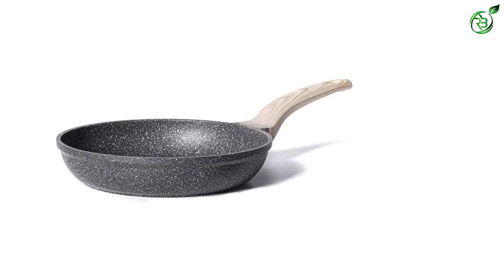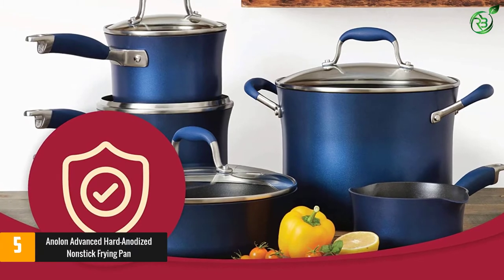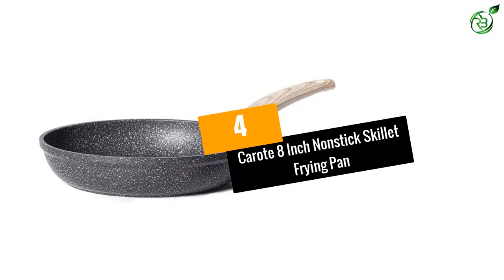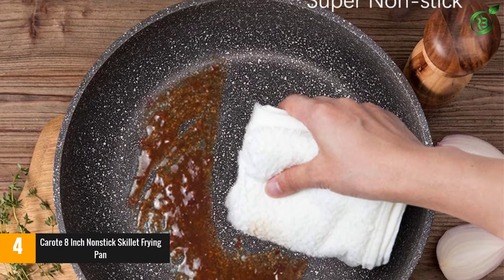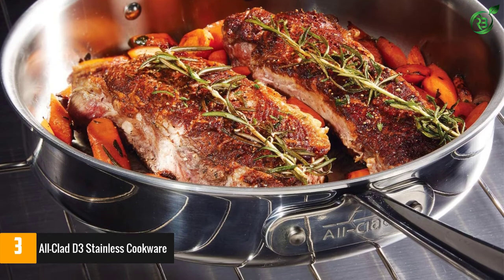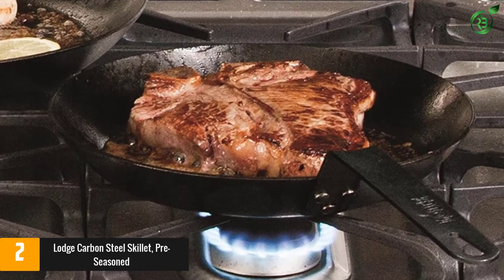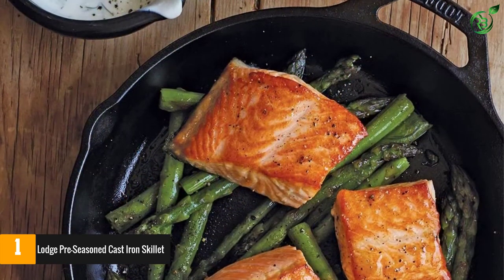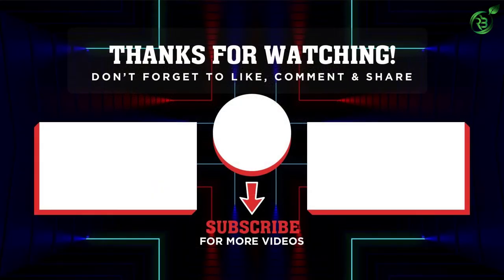The 5 Best Frying Pans in 2021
☛ All The Links to Best Frying Pans listed in this Video:-

►5. Anolon Advanced Hard-Anodized Nonstick Frying Pan.

► 4. Carote 8 Inch Nonstick Skillet Frying Pan.

► 3. All-Clad D3 Stainless Cookware.

► 2. Lodge Carbon Steel Skillet, Pre-Seasoned.

►1. Lodge Pre-Seasoned Cast Iron Skillet.